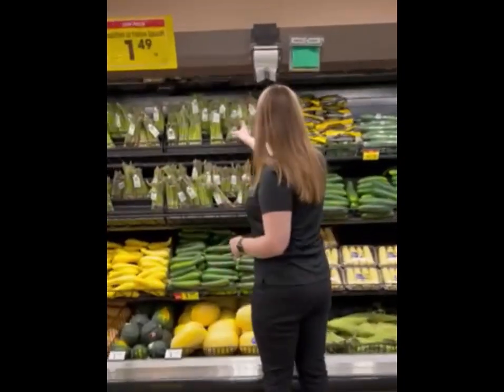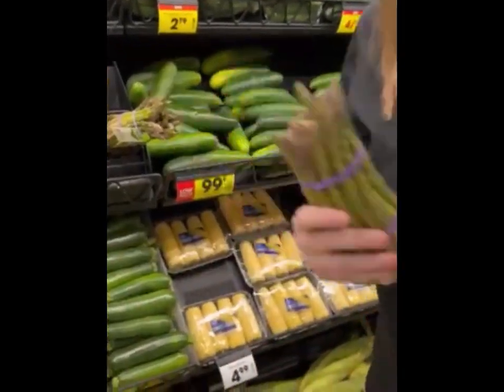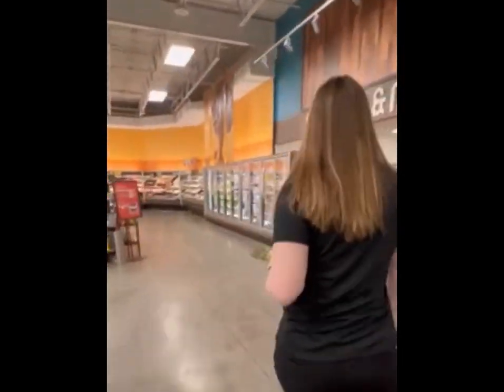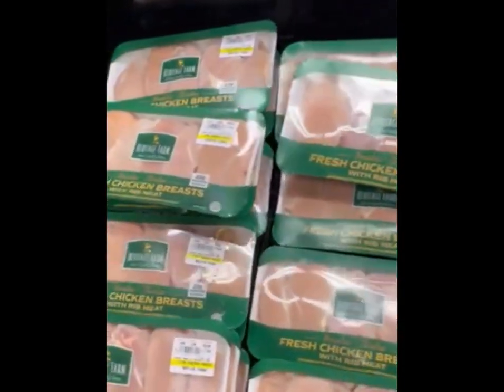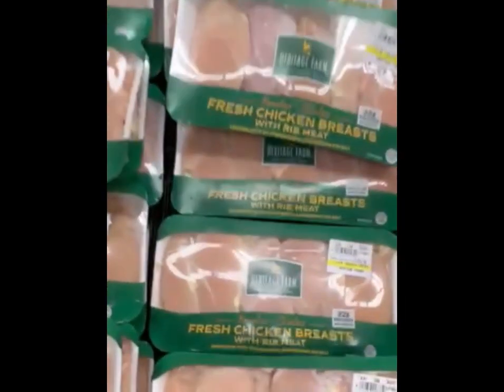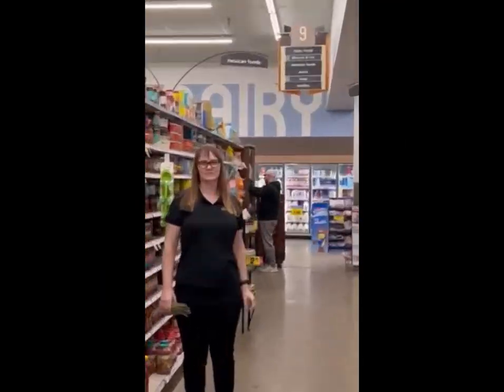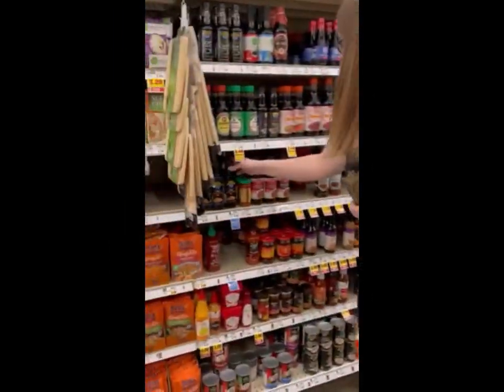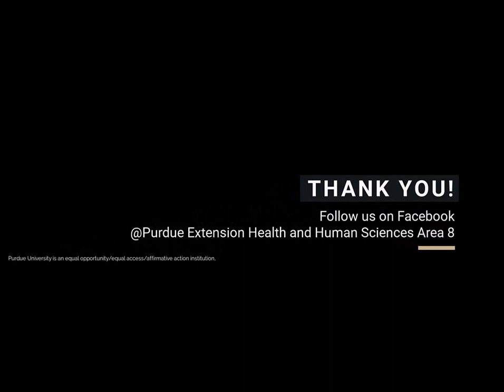SIMM (Similar Ingredients Multiple Meals) Grocery Shopping Tips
Grocery shopping tips related to asparagus and ingredients for General Tso's Chicken.